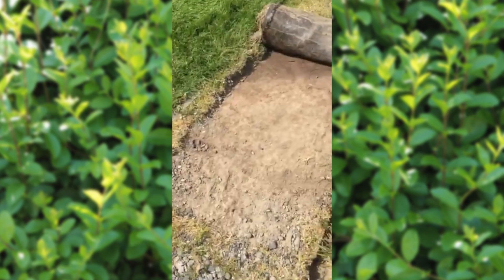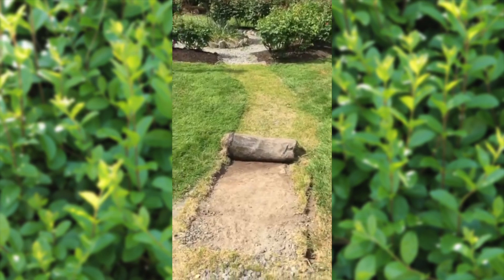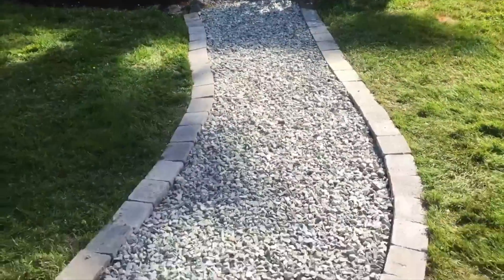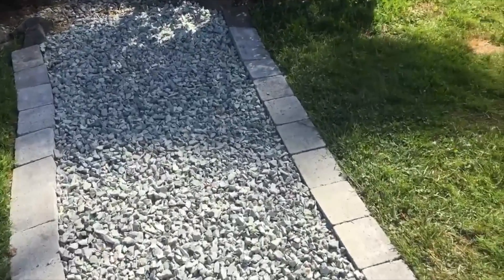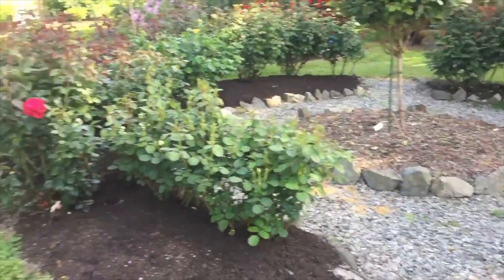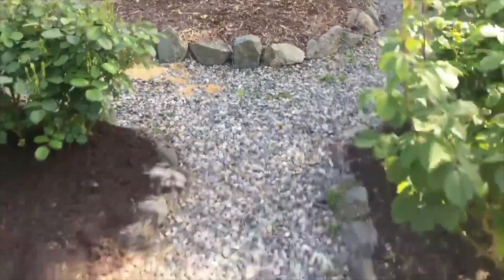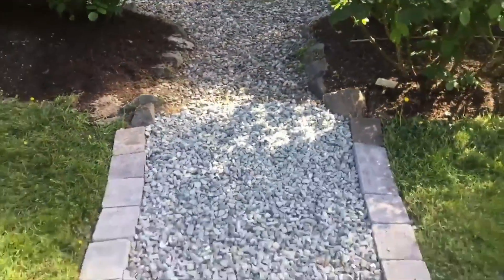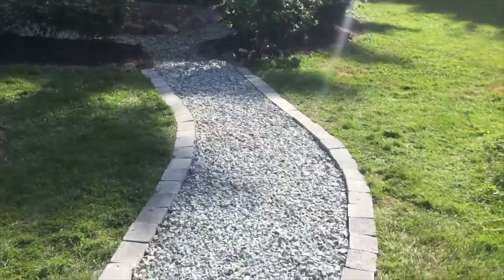Pathway to the Garden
Brad shows the transformation of one of our new pathways as we continue to improve and renovate our gardens!